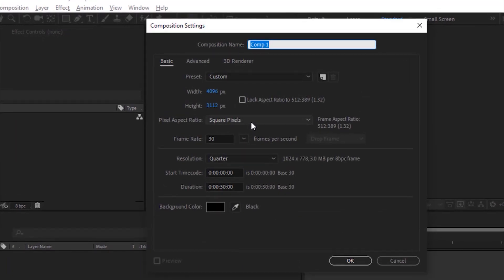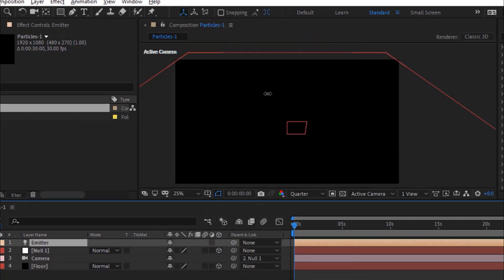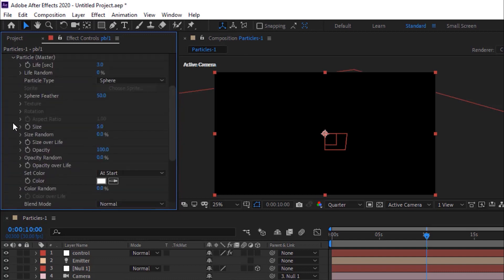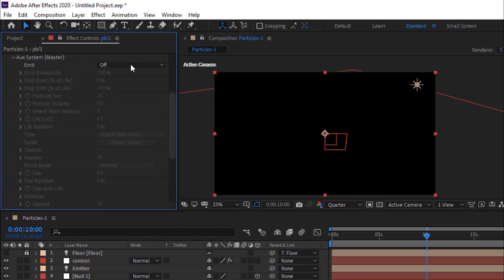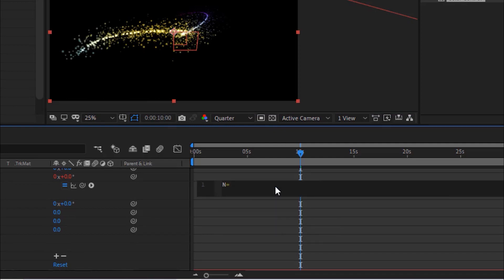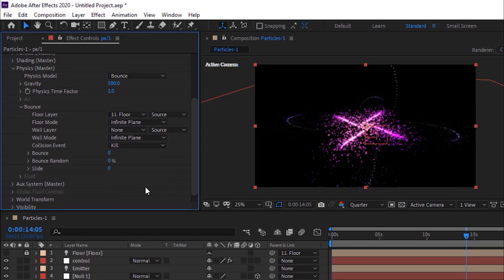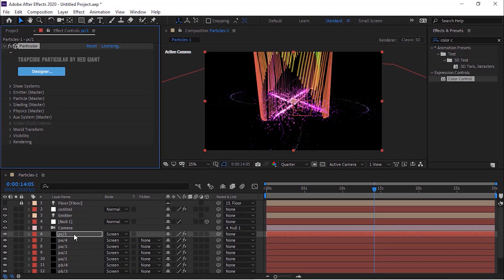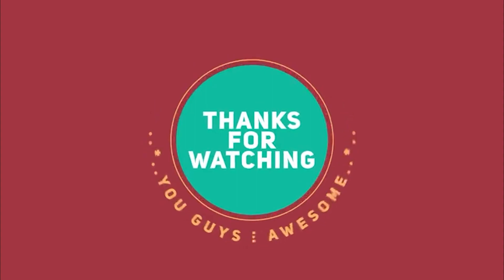Trapcode Particular Animation in After Effects Tutorial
In this tutorial, we are going to create Trapcode Particular Animation using Red Giant's Trapcode and Adobe After Effects CC.

PS: In camera options, zoom will be 1200 pixels, depth of field is on, focus distance is 600 and aperture 120. Please add these properties as well.

Trapcode Particular is a plugin for After Effects that lets you add particles to your compositions to bring your motion graphics work to life. Use 3D objects for even more beauty and complexity.

CC: Thank you Baaaf for this Animation

Trapcode Particular Animation in After Effects Tutorial (trapcode tutorial compositing)